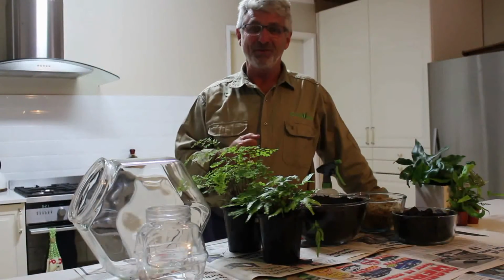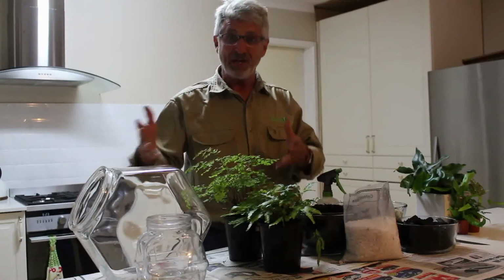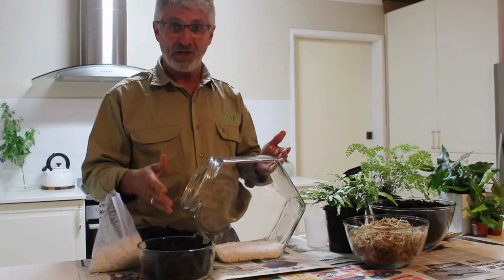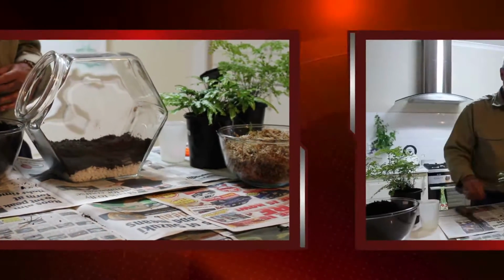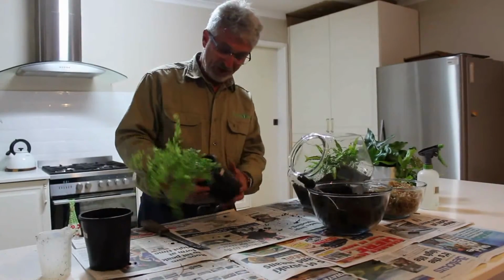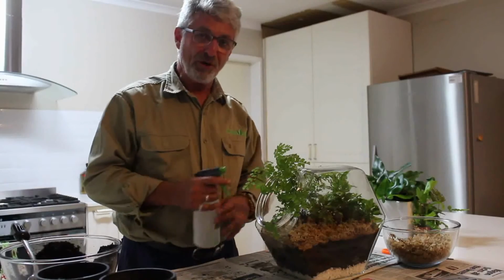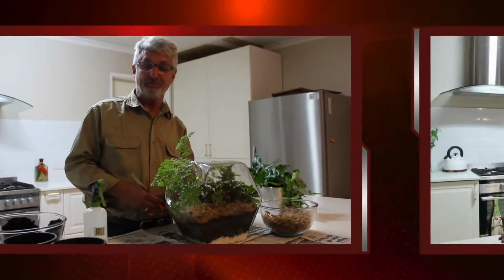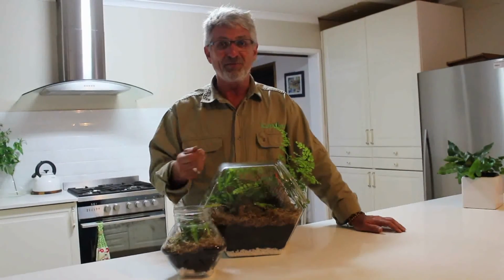How to Make a Terrarium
Terrariums make wonderful indoor gardens and are very easy to make and maintain. During this video, Steve provides a step by step demonstration to guide you through how to make your own terrarium.